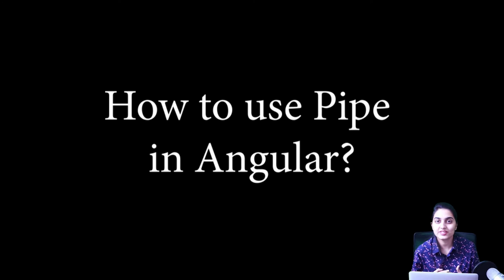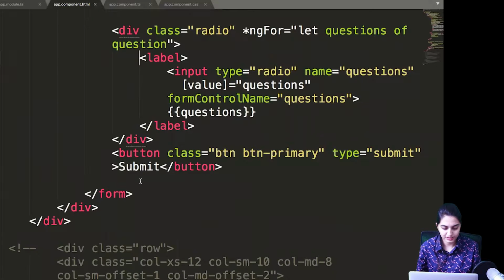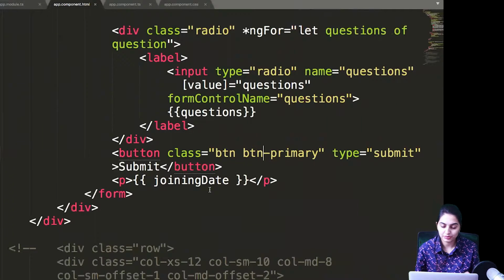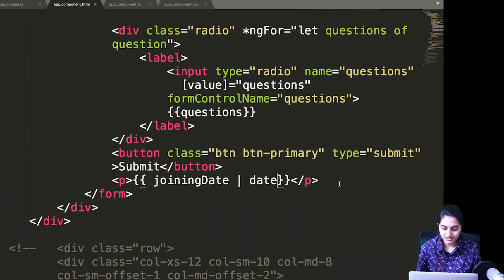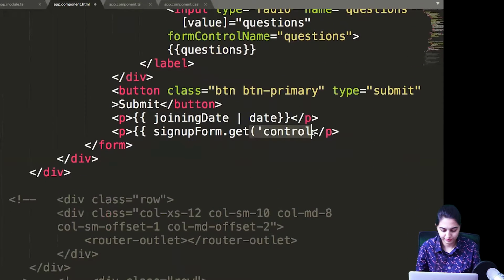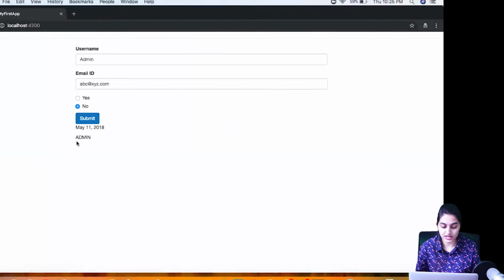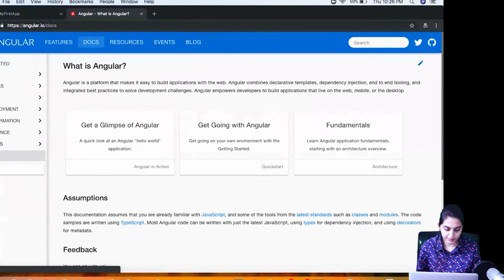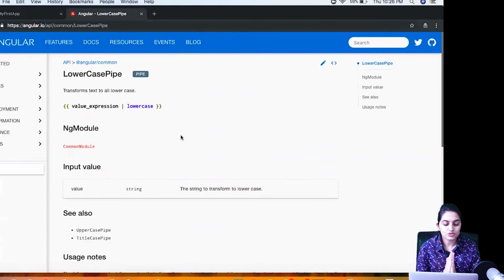How to use pipe in Angular application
Pipes can help us transform our data output of any application in Angular. In this video we will be discussing exactly how to do that. We will use the date pipe in this example.

If you want to know more about Pipes or other concepts in Angular, follow this FREE course